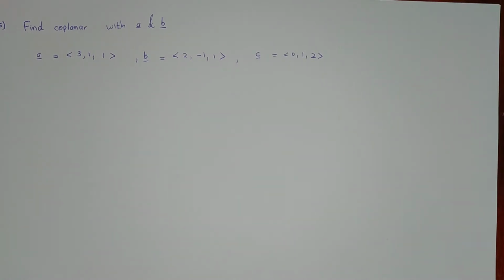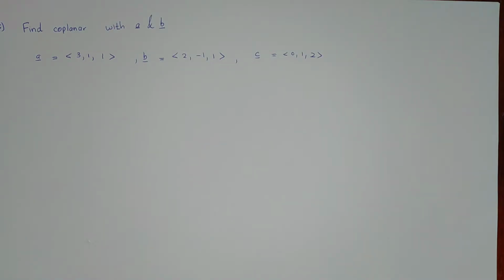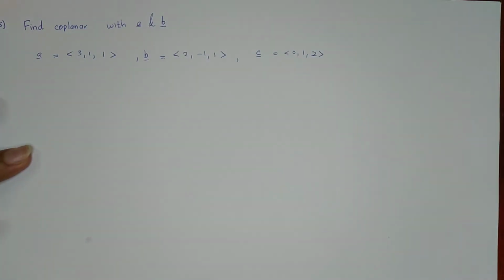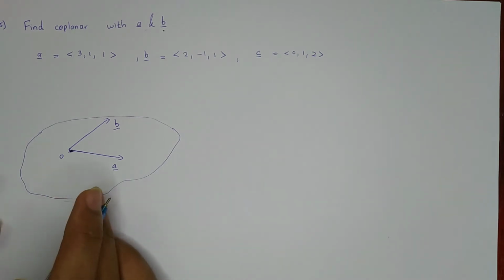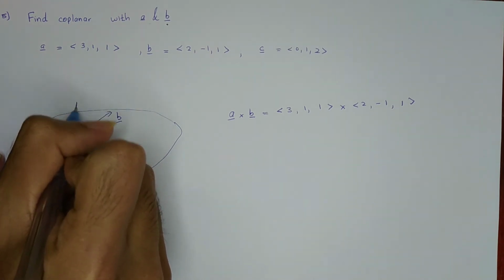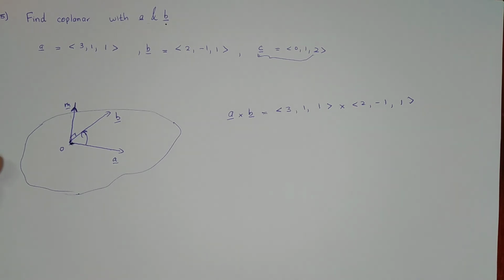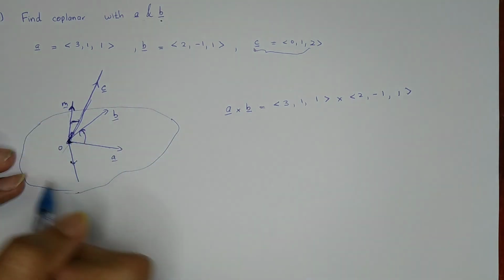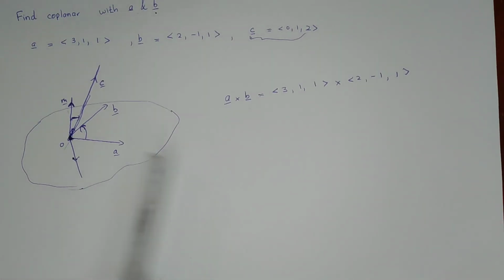Finding a Coplanar Vector with two other given Vectors | Vector Question 5 | Expert Tutor